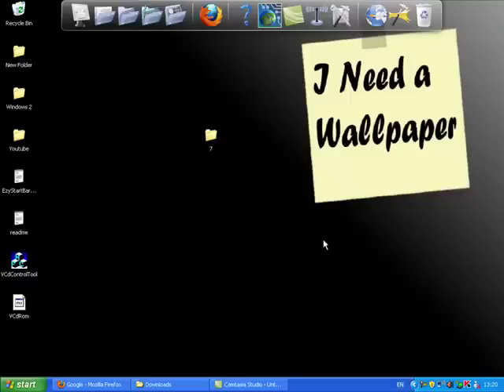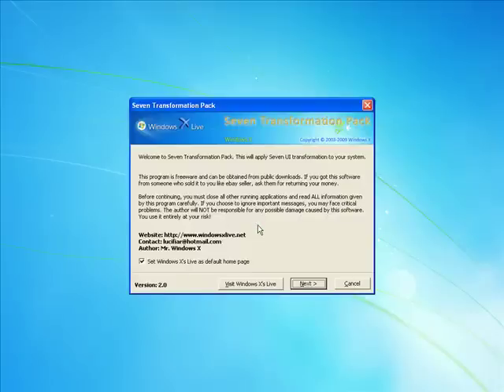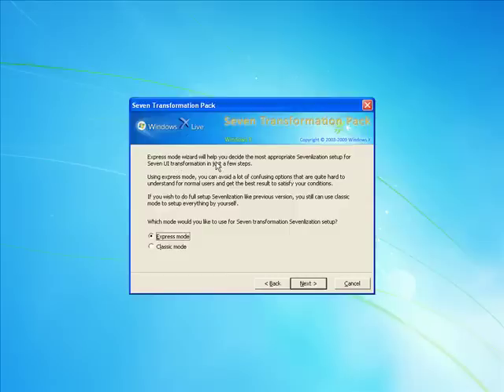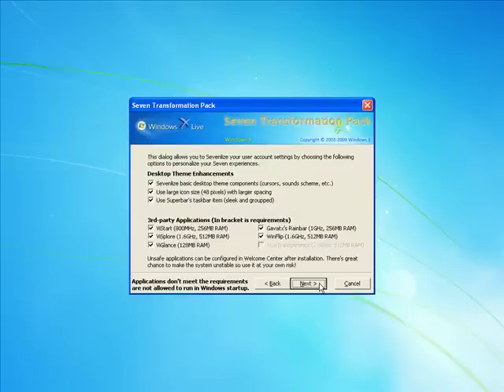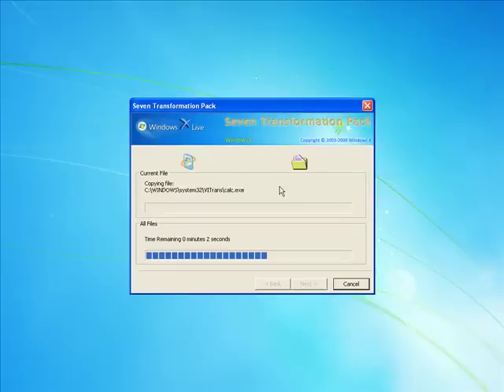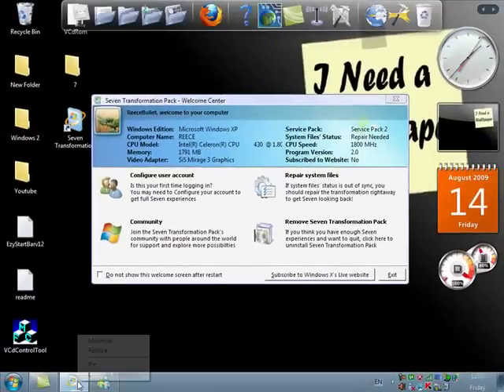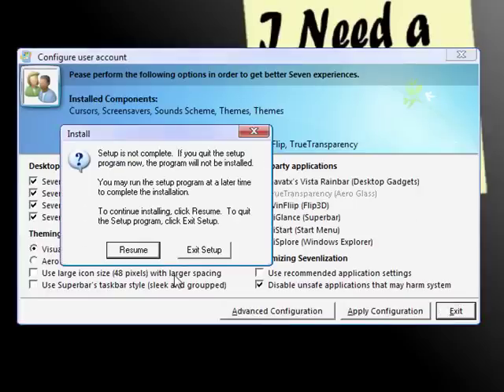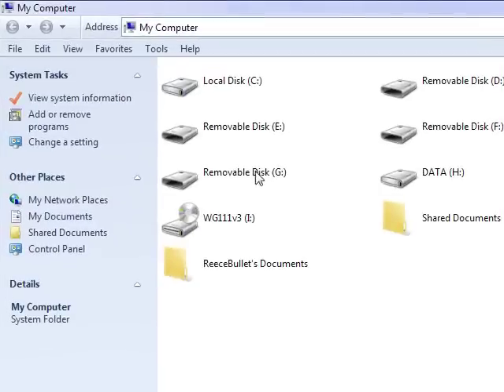Windows 7 Transformation Pack